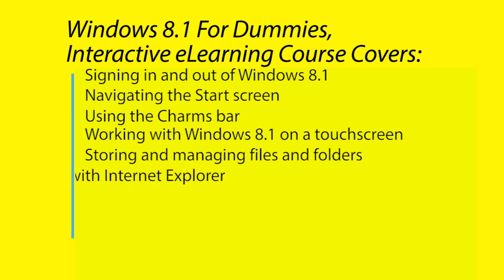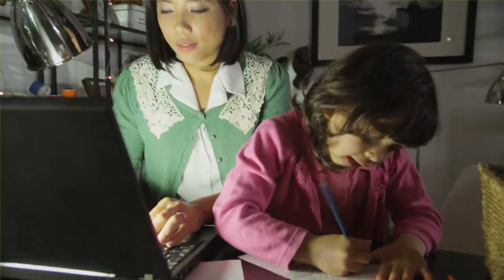Windows 8.1 For Dummies Interactive eLearning Course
Learn Windows 8.1 with this hands-on, self-paced course! Whether you've just upgraded to Windows 8.1 or have never used Windows before, this course will help you feel at home with the operating system. If you're new to Windows, start with the basics like opening and closing programs and starting apps. If you know earlier versions, review the basics and dive into new features of Windows 8.1, such as the return of the Start button, tie-ins with SkyDrive, and automation of device-appropriate environments. Each lesson features expert instruction, video guided tours, interactive extras, helpful tips and reminders, and an easy self-paced flow.